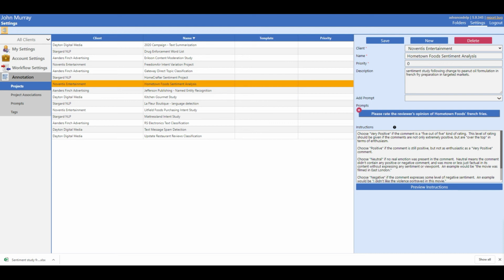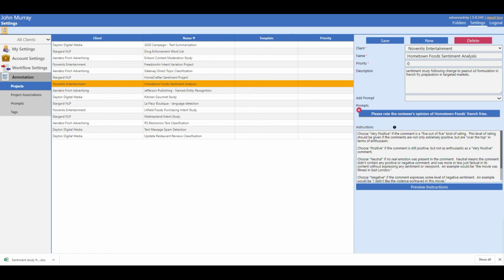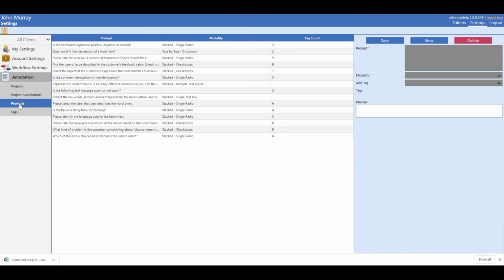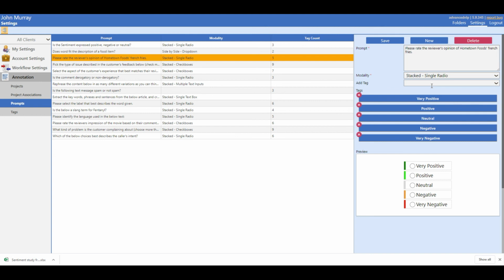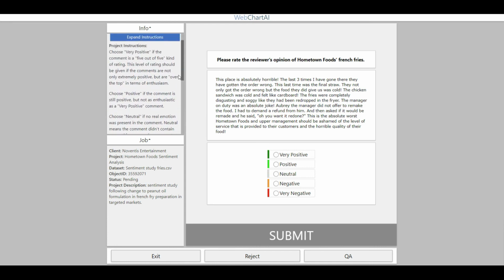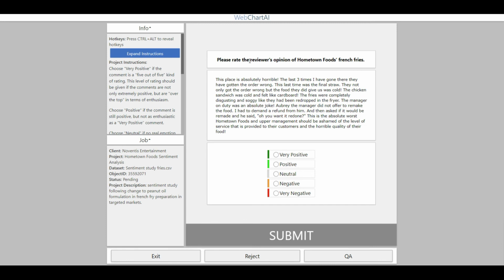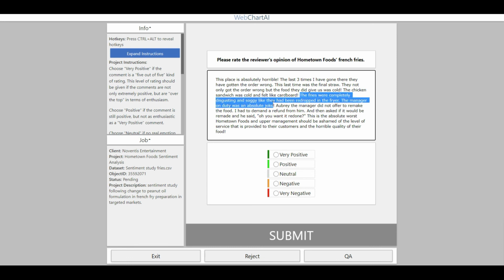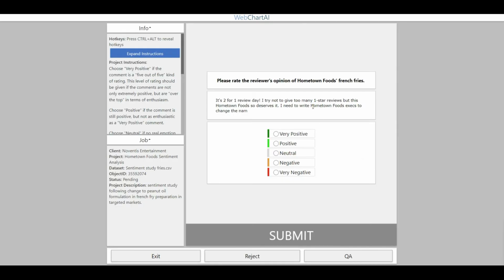Sentiment Analysis using WebChartAI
Sentiment analysis projects on WebChartAI help natural language processing accurately interpret a target audience's attitudes, emotions and opinions.
Accessibility to large collections of data via social media monitoring and data mining makes sentiment analysis one of the most widely-used - and important - classification techniques available.